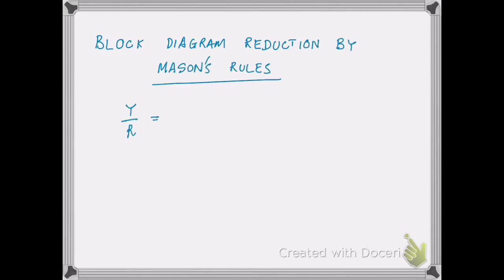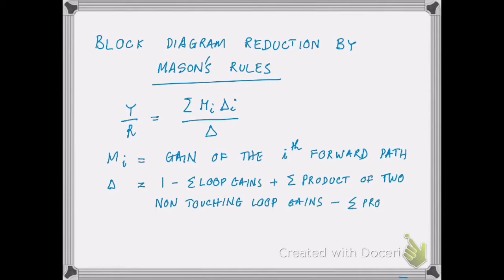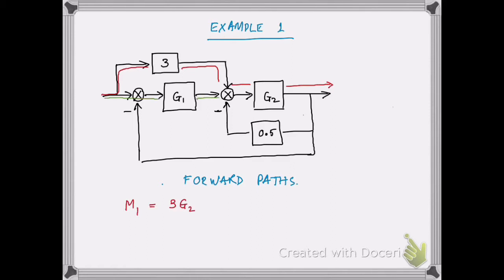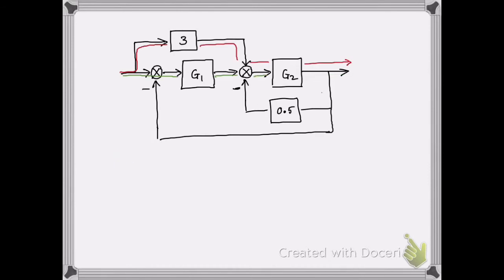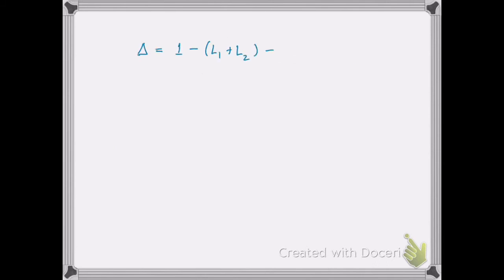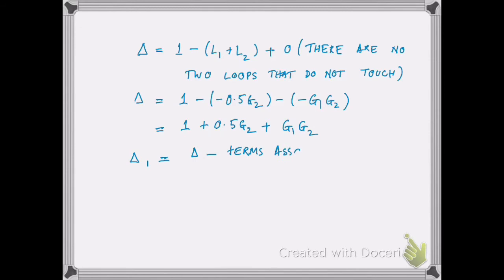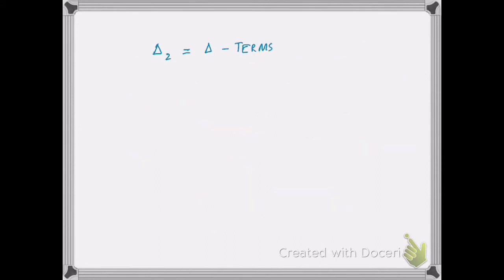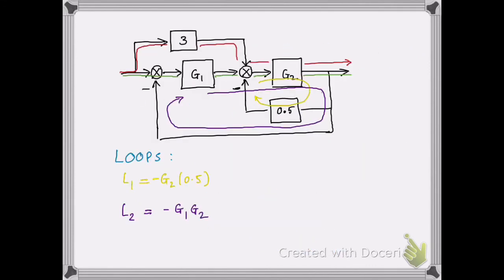Block Diagram Reduction With Mason's Rules